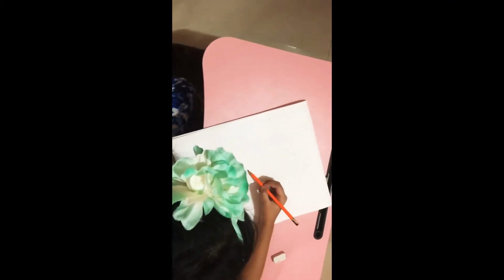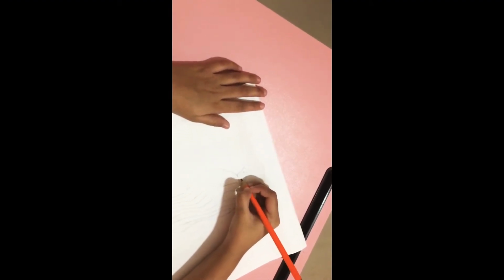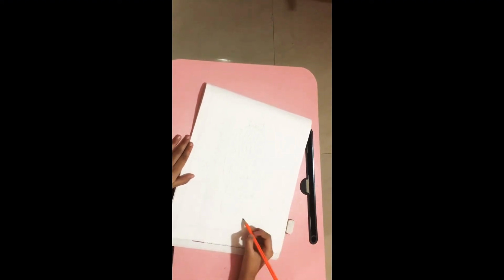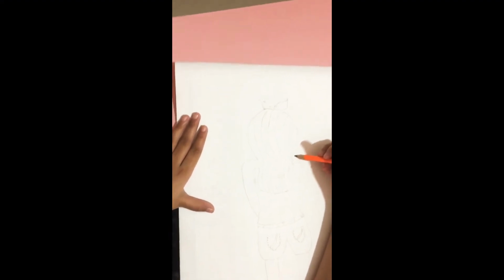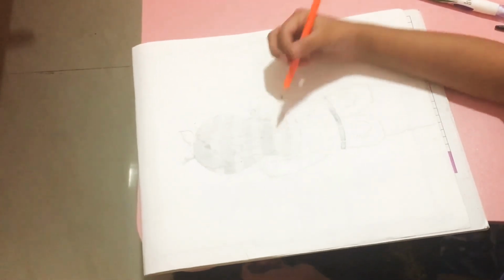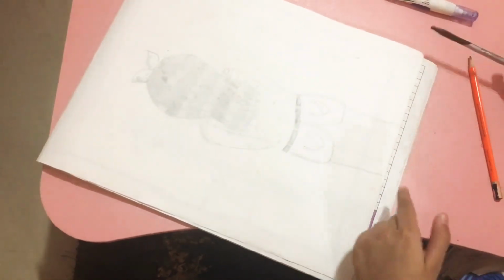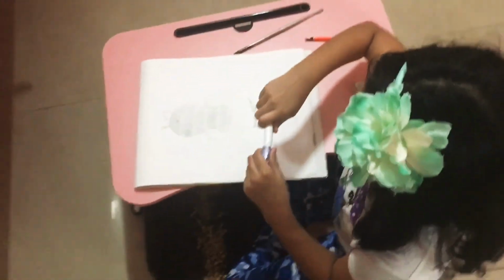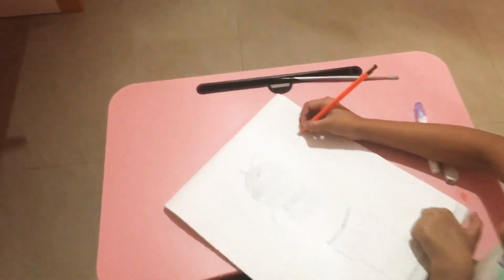Beautiful Girl Drawing Tutorial For Beginners /Dream Create And Inspire/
Hi guys in this video I’ve showed you how you can make an easy peasy lemon squeezy drawing so if you’re a beginner you’re gonna learn a lot and love this video